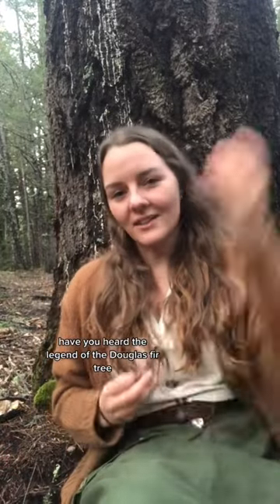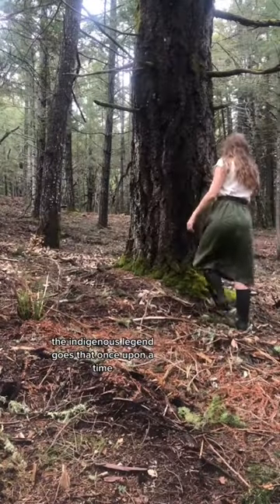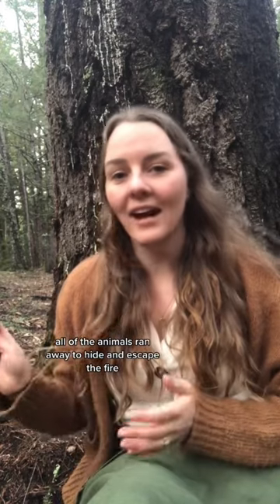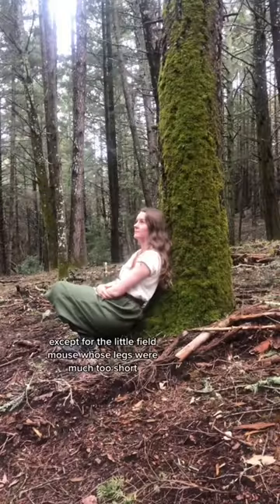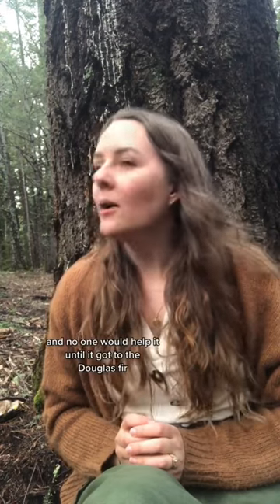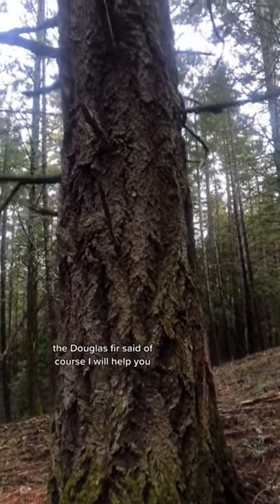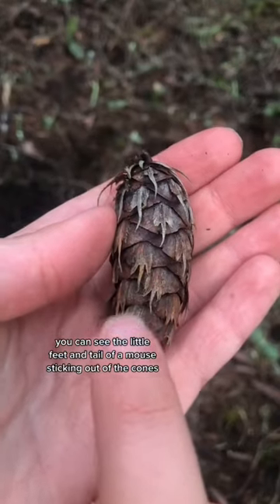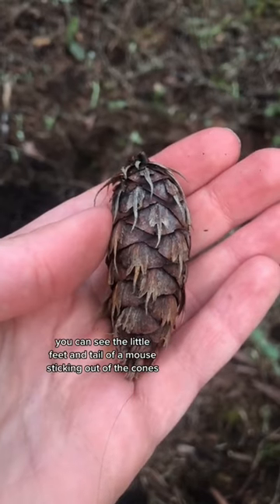the legend of the Douglas Fir tree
once you know this indigenous legend you will never forget how to identify a douglas fir tree